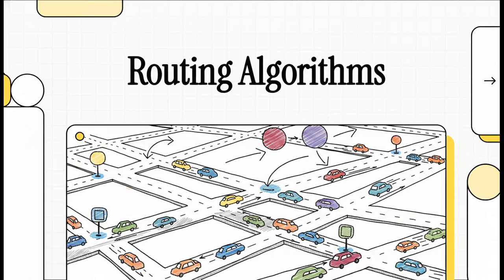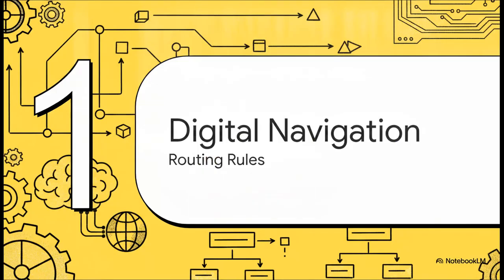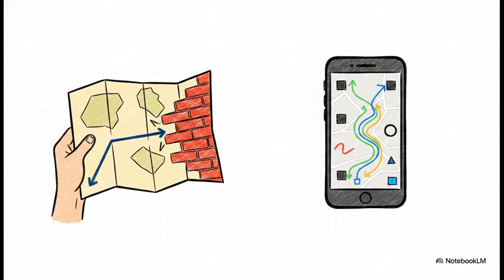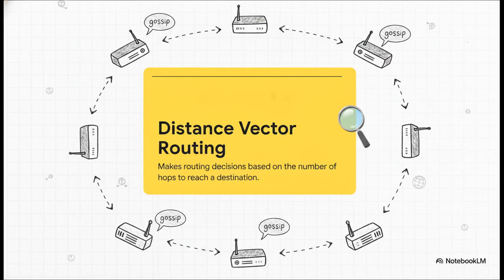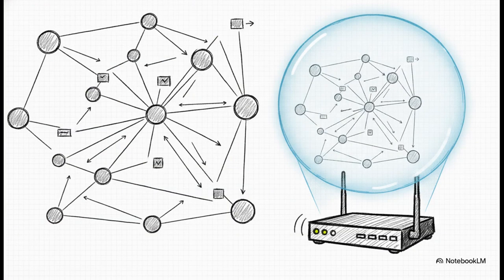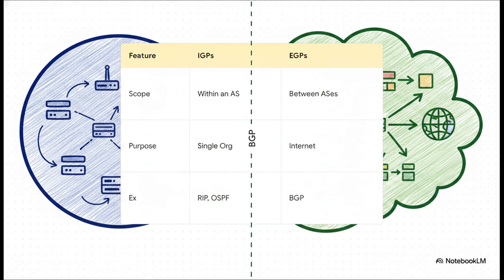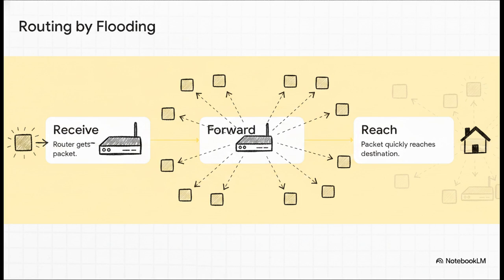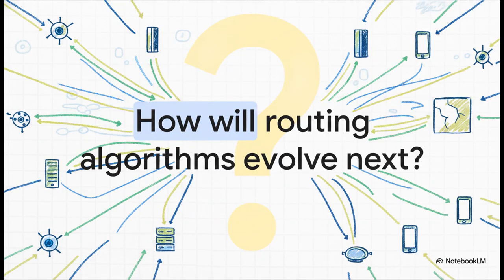29. Routing Algorithms Explained | Static vs Dynamic | Distance Vector, Link State & Hybrid Routing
Confused about the different types of routing algorithms in Computer Networks? In this video, you'll learn every major routing algorithm used in modern networks, including Static Routing, Dynamic Routing, Distance Vector, Link-State, Hybrid Routing, Interior Gateway Protocols (IGP), Exterior Gateway Protocols (EGP), Flooding, and Source Routing.

This tutorial explains how routers determine the best path, when each routing method should be used, and how network size, scalability, and stability influence routing decisions.

📚 In this video you'll learn:
✔ What is a Routing Algorithm?
✔ Why Routing Algorithms are Important
✔ Static Routing Explained
✔ Dynamic Routing Explained
✔ Distance Vector Routing
✔ Link-State Routing
✔ Hybrid Routing
✔ Interior Gateway Protocol (IGP)
✔ Exterior Gateway Protocol (EGP)
✔ Flooding Routing
✔ Source Routing
✔ Route Selection Process
✔ Advantages & Disadvantages of Each Routing Method
✔ Best Routing Algorithm for Different Network Sizes

Routing Algorithm Classifications:

📌 Static Routing
• Manual Configuration
• Fixed Routes
• Simple Administration
• Best for Small Networks

📌 Dynamic Routing
• Automatic Route Discovery
• Adapts to Network Changes
• Higher Scalability
• Better Fault Tolerance

• Uses Hop Count and Routing Tables
• Periodic Route Updates
• Simple Implementation
• Example: RIP

📌 Link-State Routing
• Builds Complete Network Topology
• Fast Convergence
• Efficient Path Calculation
• Example: OSPF

📌 Hybrid Routing
• Combines Distance Vector and Link-State Features
• Faster Performance
• Example: EIGRP

Routing Protocol Categories:
• RIP
• OSPF
• EIGRP
• IS-IS

Special Routing Techniques:
✔ Flooding
✔ Source Routing
✔ Policy-Based Routing
✔ Adaptive Routing
✔ Default Routing

Real-world Applications:
☁ Cloud Computing
🌐 Internet Backbone Networks
🏢 Enterprise Networks
📡 ISP Networks
🖥 Data Centers
🌍 Wide Area Networks (WAN)
📱 Telecom Infrastructure
🔀 Software-Defined Networks (SDN)

Perfect for:
🎓 Computer Science Students
🎓 Engineering Students
🎓 CCNA & CCNP Aspirants
🎓 GATE Preparation
💻 Software Developers
🌐 Network Engineers
☁ Cloud Engineers

By the end of this video, you'll understand how different routing algorithms work, how routers select the best path, and when to use Static Routing, Dynamic Routing, Distance Vector, Link-State, Hybrid Routing, IGP, and EGP in real-world networking environments.